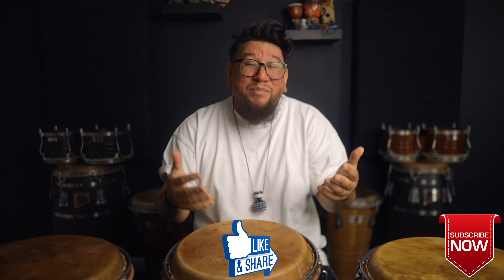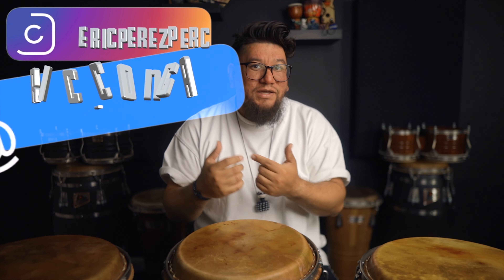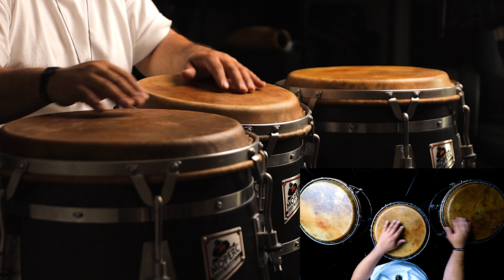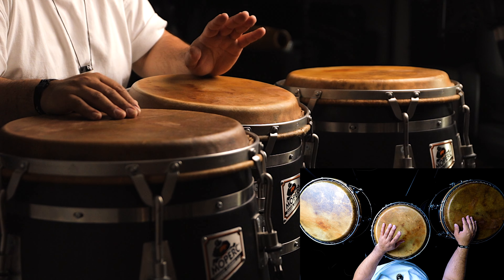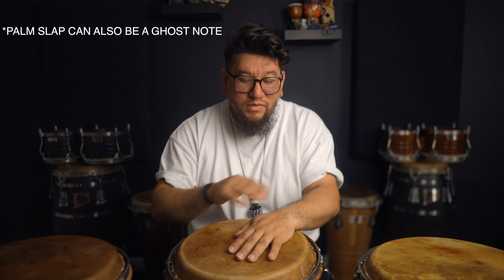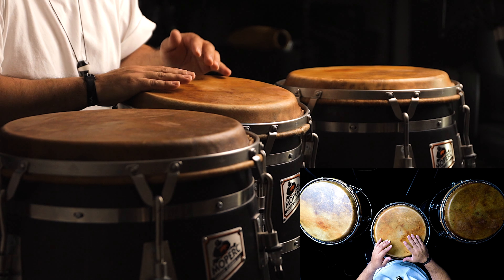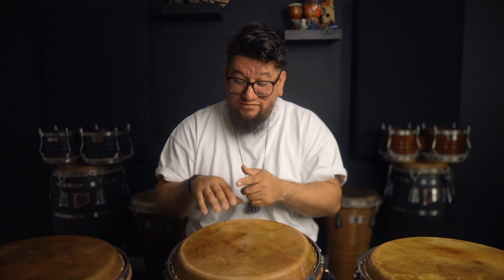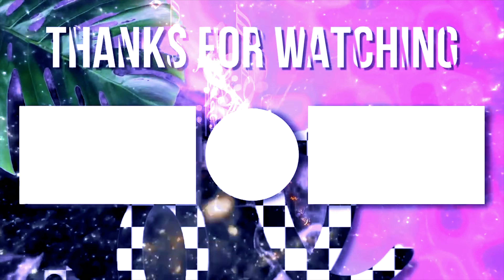How to do a SLAPPY 3 Drum Exercise on Congas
WOOOO its Tutorial Thursdays!!!

here's a fun slappy exercise you can try on 3 drums... lots of ghost notes on this one haha

0:00- Intro
0:58 - Explanation of Exercise
1:14 - Demo of Exercise
2:05 - Breakdown of Exercise
8:14 - Played slowly
9:29 - Conclusion